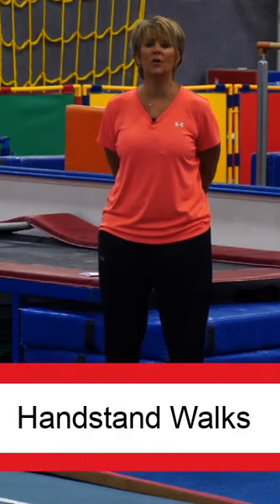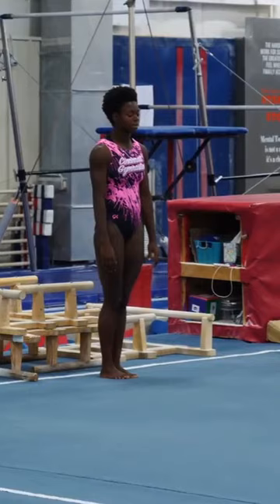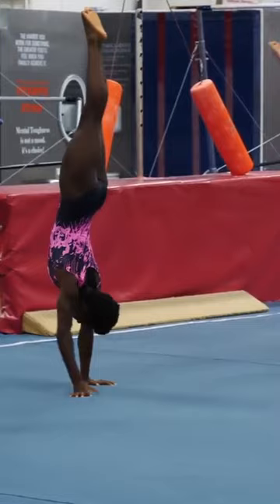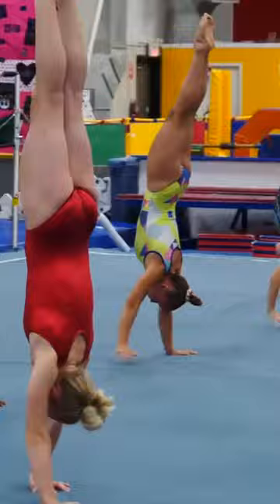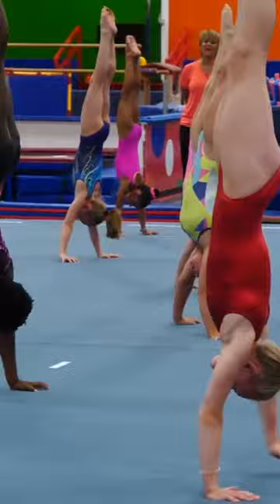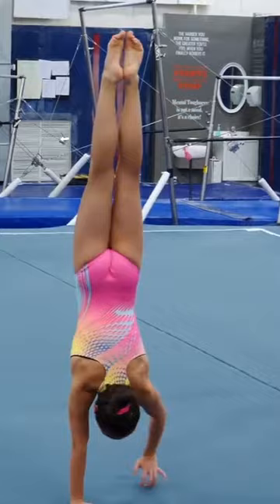Handstand Walks - Coach Mary Lee Tracy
Gymnastics Tips and Techniques - Vol. 4 Floor Exercise
Learn floor exercise skills and drills from one of the world's top coaches. This comprehensive video provides personal lessons from Coach Mary Lee Tracy, owner of Cincinnati Gymnastics Academy in Fairfield, Ohio. Among the topics covered are: Complex Work, Handstands, Walkovers, Aerials, Roundoffs, Back Handsprings, Front Tumbling, Saltos, Front Twisting and Back Tumbling. This video is a must-have resource for coaches or gymnasts at any level of competition. 61 minutes.